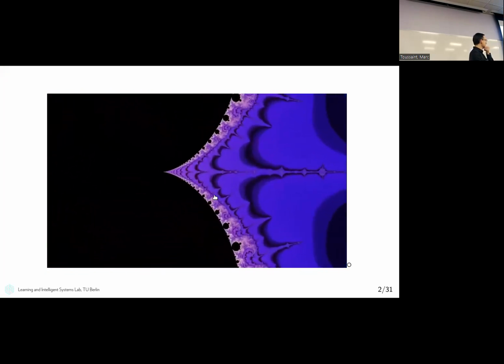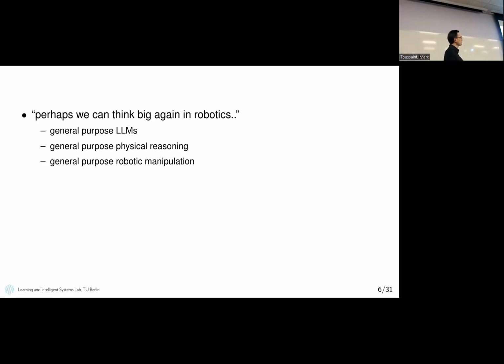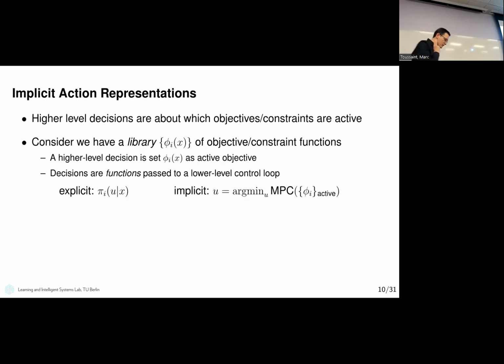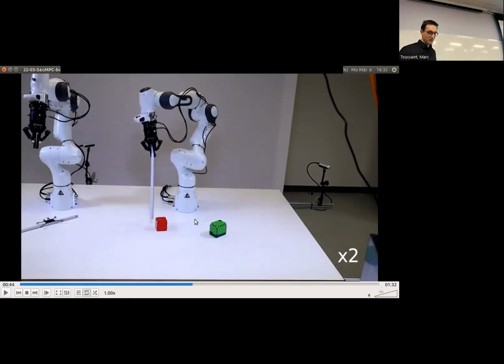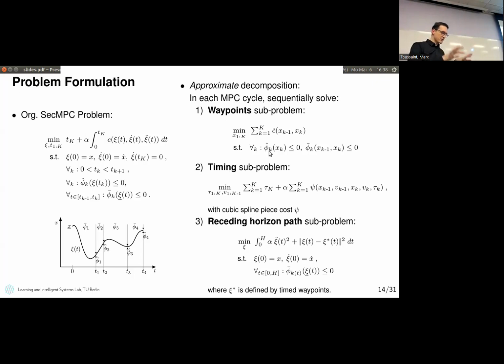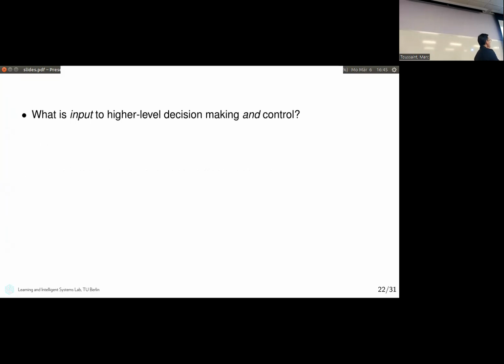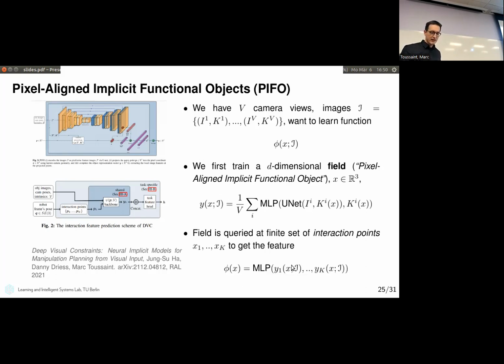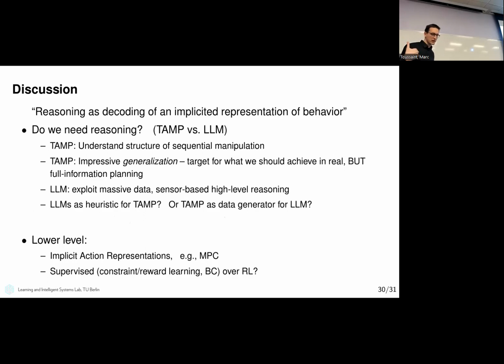Do we need a "cognitive architecture" debate again? - Marc Toussaint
Abstract:
With recent successes around LLMs and foundation models, perhaps we can think big again also in robotics, e.g. aim at systems for general purpose physical reasoning or robotic manipulation. But this somehow raises a question of system architecture, even if the system can be fine-tuned end-to-end. Some would see LLMs or foundation models right in the middle -- fine, but what is exactly around them?

While in recent years we worked top-down, considering high-level Task-and-Motion Planning (TAMP) problems first and then developing methods to combine TAMP solvers with perception and control, in this talk I will go bottom-up: I'll first discuss our take on appropriate representations for reactive manipulation (e.g. using field-based object representations to learn manipulation constraints and multi-object dynamics, as well as Sequence-of-Constraints MPC for control), and then discuss how higher-level systems could build on this -- be it our TAMP-style solvers or LLMs.

Bio: Marc Toussaint
I am professor for Intelligent Systems at TU Berlin since 2020, spend some time at MIT in 2017/18, some time with Amazon Robotics in 2017, and was professor for Machine Learning and Robotics at U Stuttgart since 2012. My research interests are in the intersection of AI and robotics, in particular combining Machine Learning, optimization, and AI reasoning to tackle fundamental research questions in robotics. Integrating learning and reasoning is of particular interest to me. Concrete research topics we work on are models and algorithms for physical reasoning, task-and-motion planning (logic-geometric programming), learning representations, control, and learning to transfer model-based strategies to reactive and adaptive real-world behavior. Some of my earlier work was on the planning-as-inference paradigm, relational reinforcement learning, active learning, and way back also on evolutionary algorithms, and black holes (my diploma was on gravity theory).